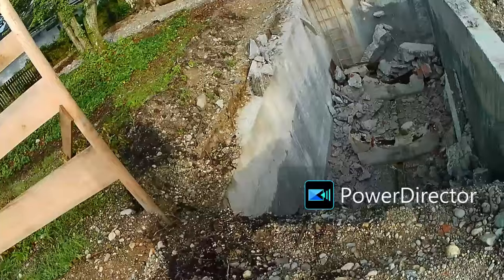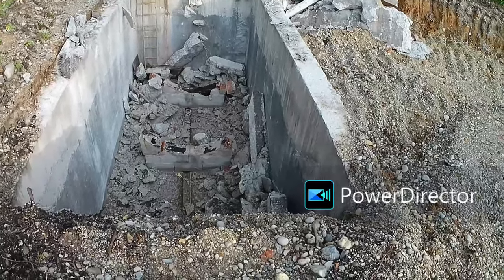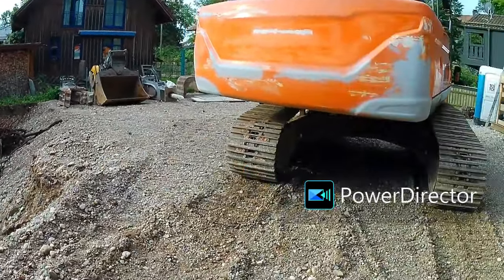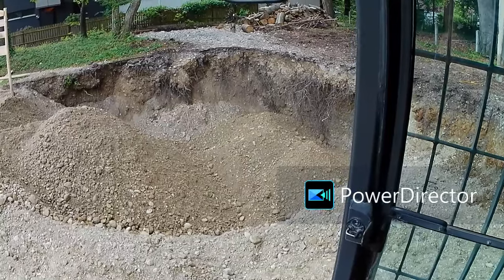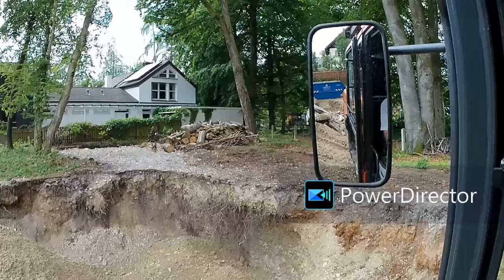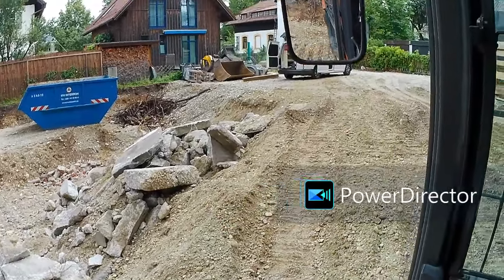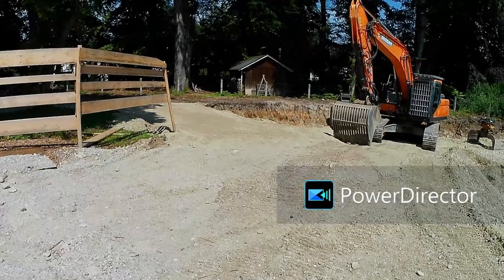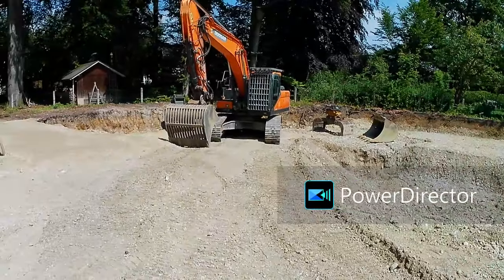Finishing the site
Get the site clean, refill the hole, ready for transport next week, new tools for the service car